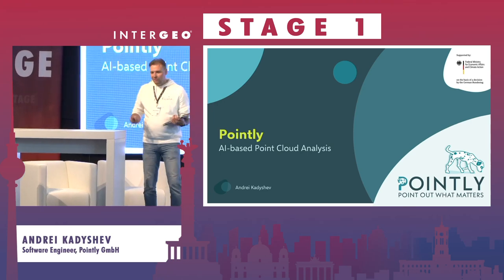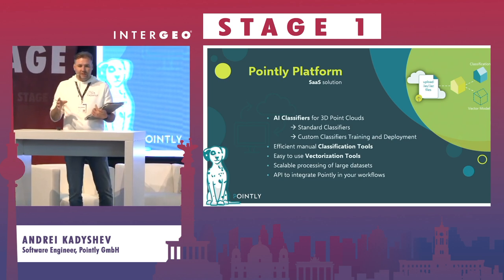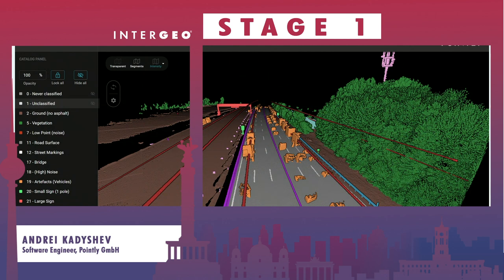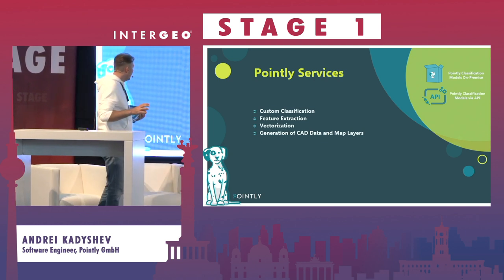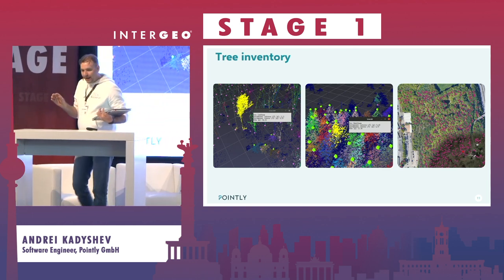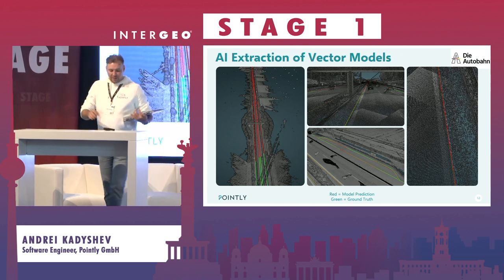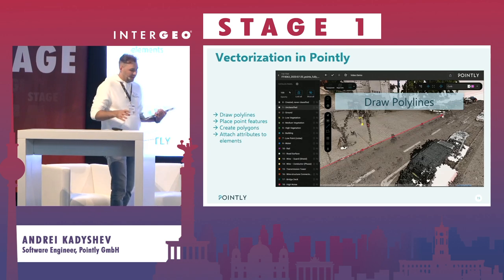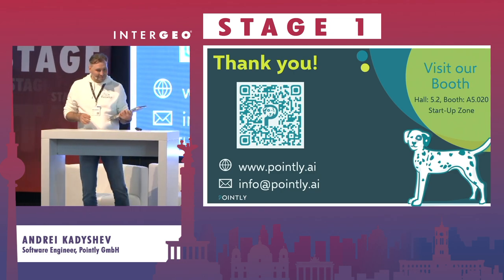ANDREI KADYSHEV: POINTLY: 3D POINT CLOUD CLASSIFICATION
ANDREI KADYSHEV
Pointly GmbH, Software Engineer

Pointly offers end-to-end solutions for the application of Deep Learning to 3D point clouds. In Pointly's cloud platform, point clouds can be classified fully automatically as well as manually with ease. Pointly will show practical application examples of their AI approaches and how the 3D Deep Learning technology can be transferred to new use cases. The tailormade solutions combine automatic point cloud segmentation with other methods such as CAD extraction in different fields, ranging from mining to infrastructure.